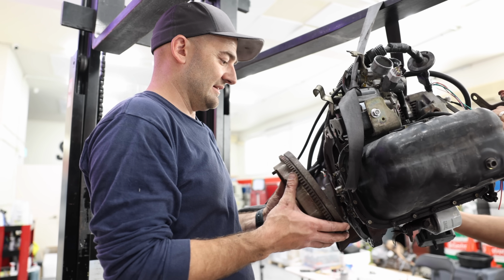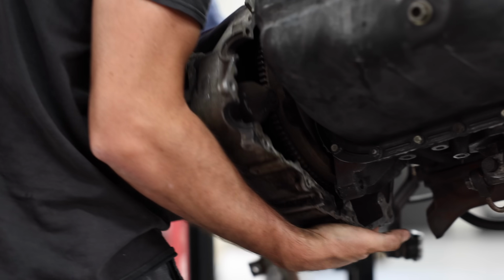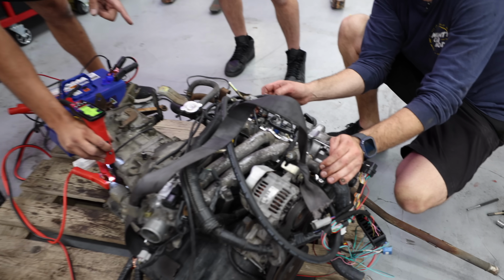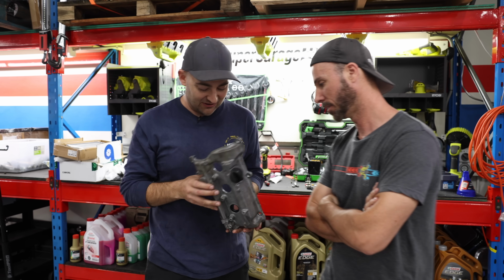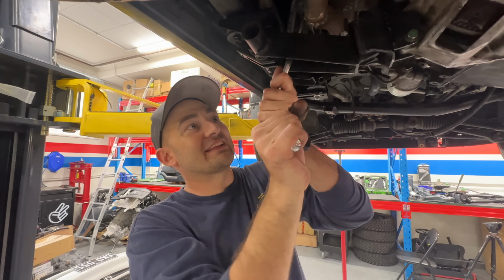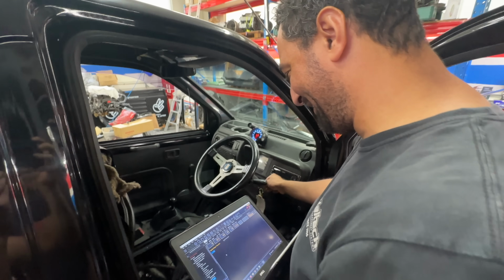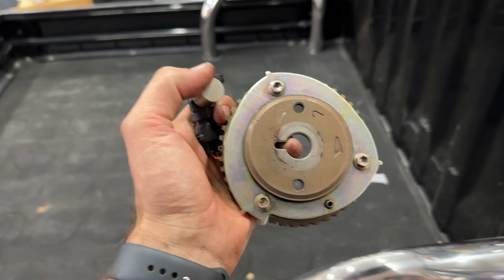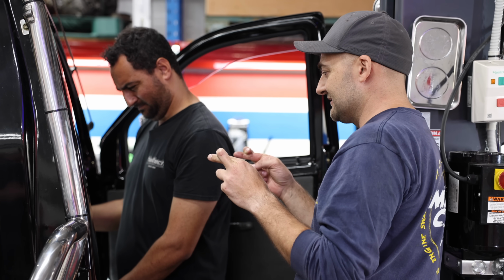WORLDS FASTEST Midget - Part 4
NO!! After all of this work, there's something wrong with our engine. We have 1 day to fix it, or this project is done!

This series is created for the upcoming Supercheap Auto Oils Campaign